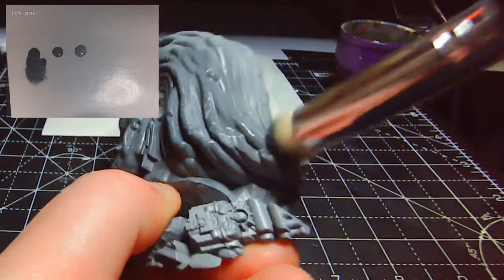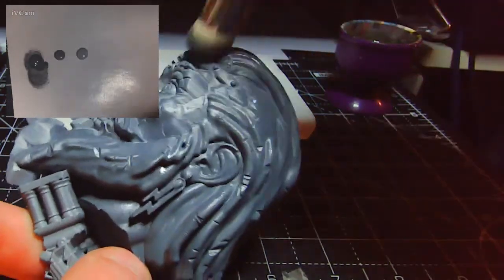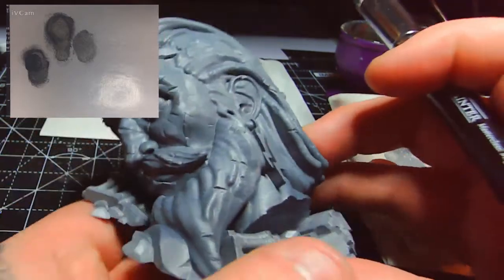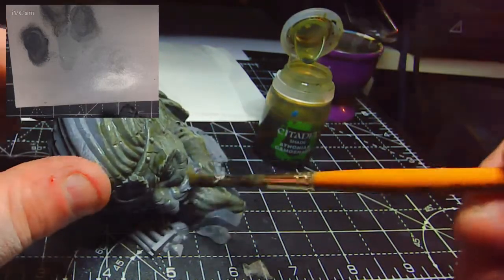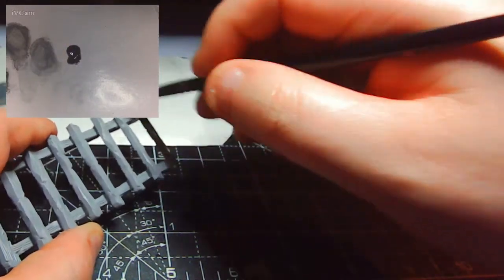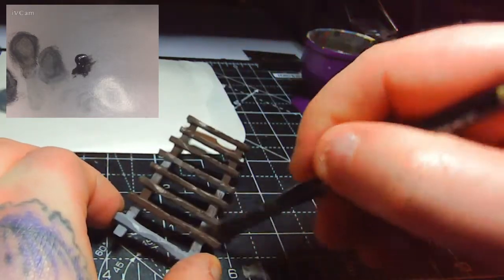Mortal Realms Monday | Episode 46 | statue head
Members gain access to PDF tutorials, early access to videos, voting on future content/videos and access to giveaways/competitions.